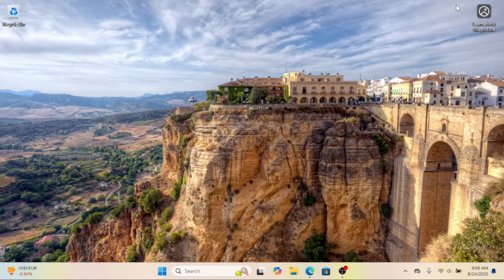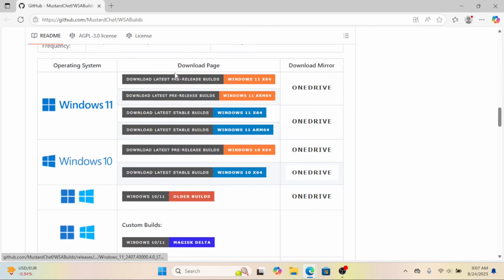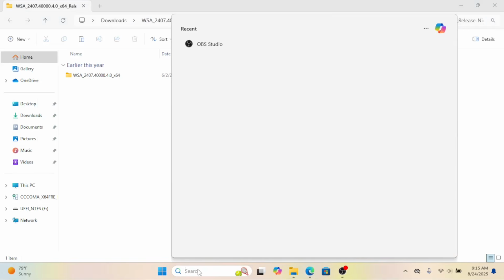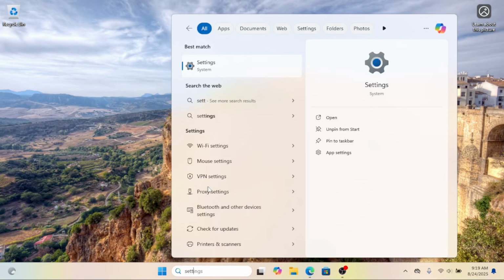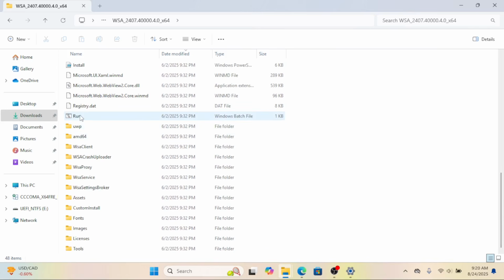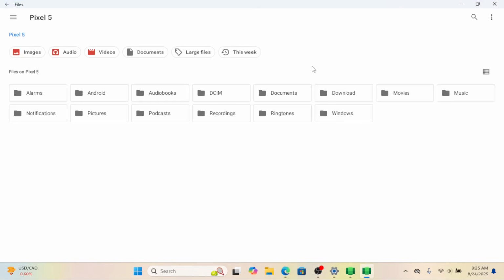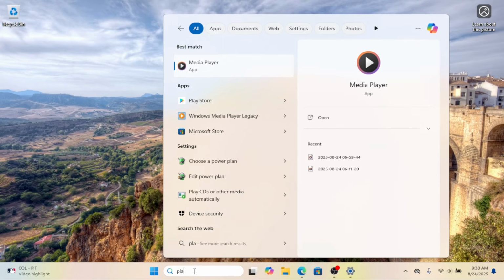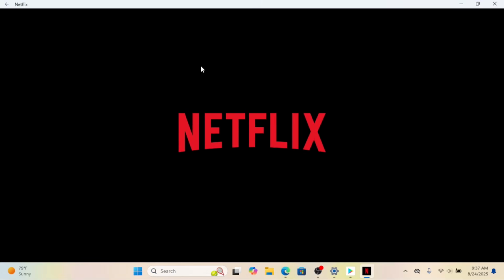Install Windows Subsystem for Android (WSA) on Windows 11 | Play Store Support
Run Android apps with Google Play Store support directly on your Windows 11 PC! 🚀
In this video, I’ll show you step-by-step how to install the Windows Subsystem for Android (WSA) with full Play Store integration. No Amazon Appstore limitations — get access to all your favorite apps and games.